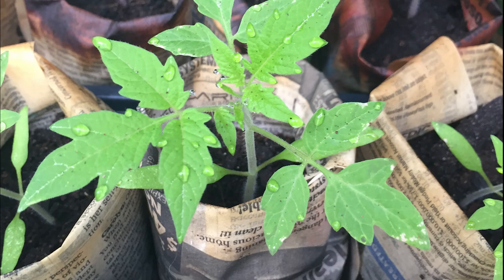Biodegradable Newspaper Plant Pots in 60 Seconds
Make free newspaper pots with Elise Pickett of The Urban Harvest. She will show you how to make DIY plant pots in less than 60 seconds using 5 easy & straightforward steps. These seed starting transplant pots are non-toxic & biodegradable making them great alternatives to plastic pots. Vegetable starts absolutely love these pots & make transplanting a breeze as they will quickly grow right through the newspaper into your garden soil. Why waste your money buying expensive plant pots when you can make them for free? Materials needed: newspaper & a tin can. Improve your self-sufficiency and sustainability with this gardening 101 tip.

0:00 Intro
0:32 How to Make DIY Newspaper Plant Pots